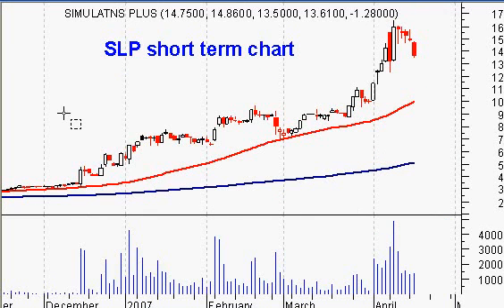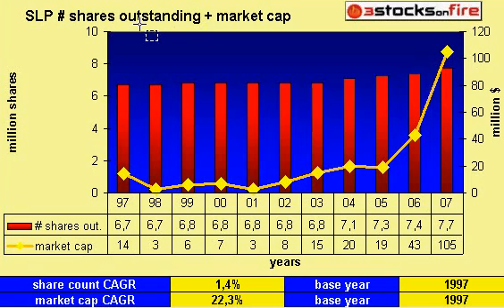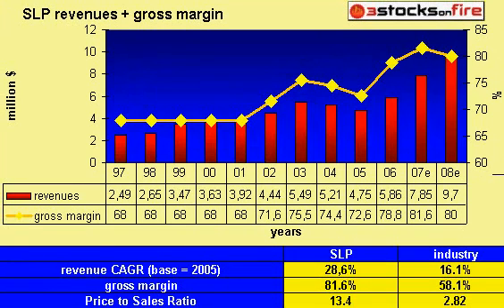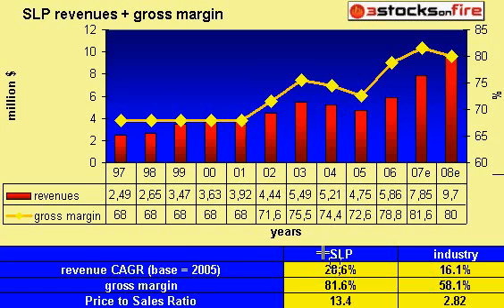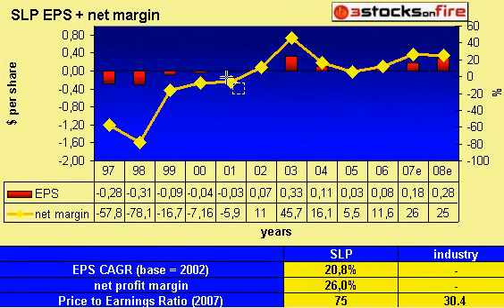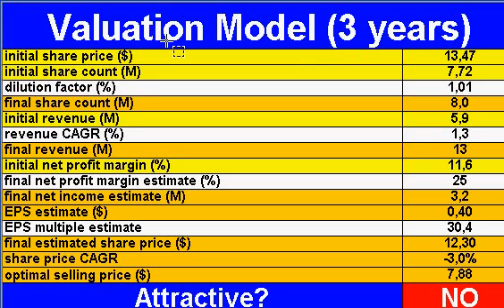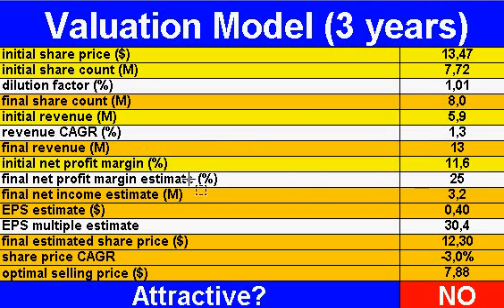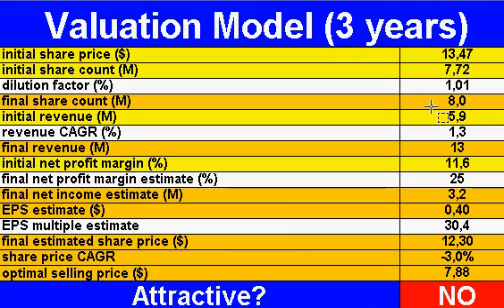SLP stock analysis